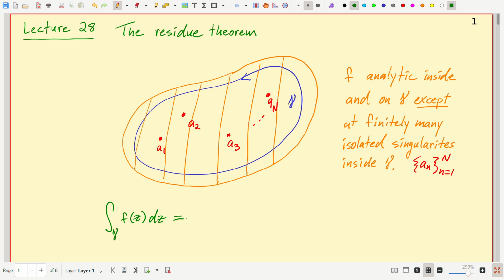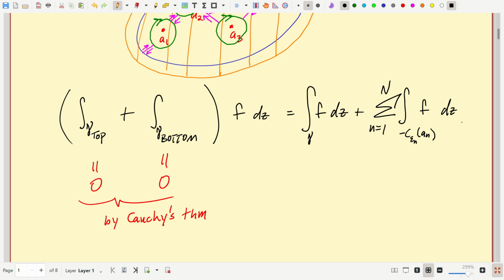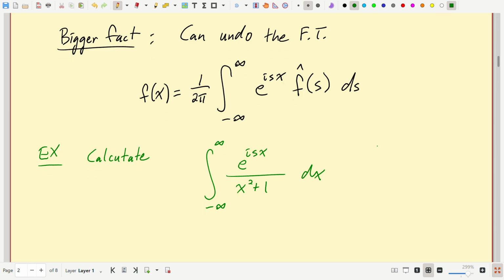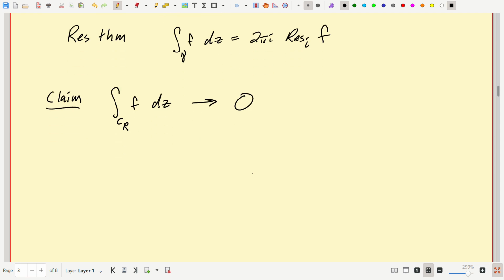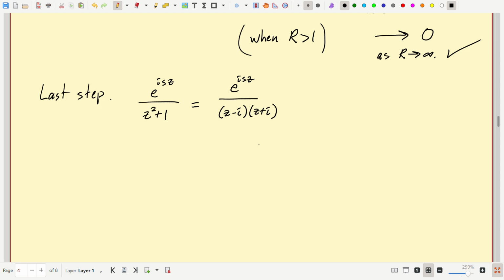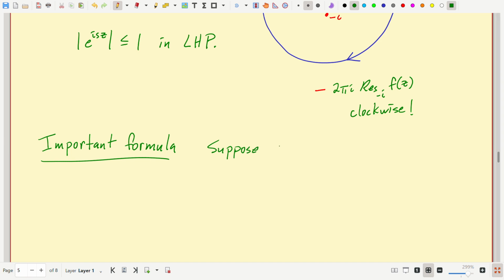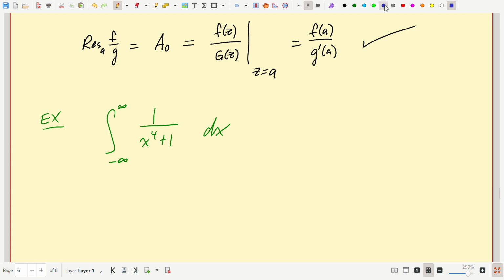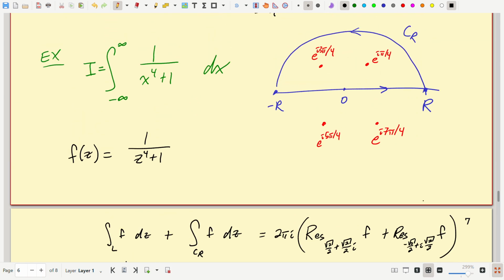Lec 28 The residue theorem (Purdue University)